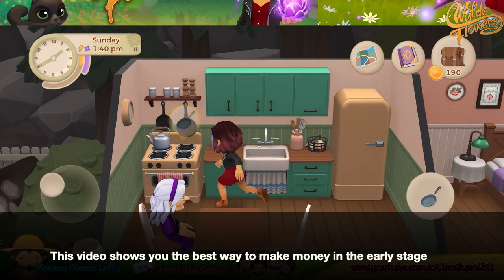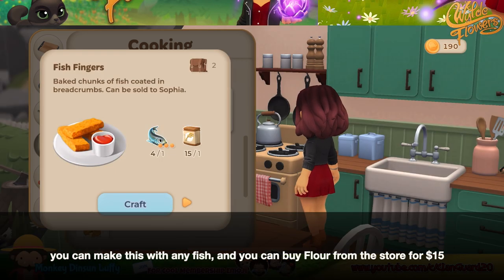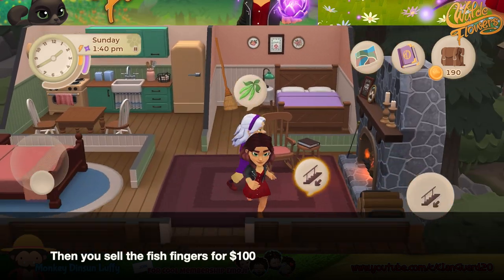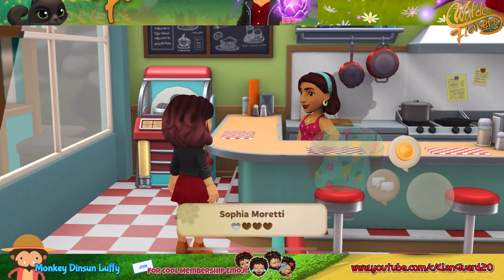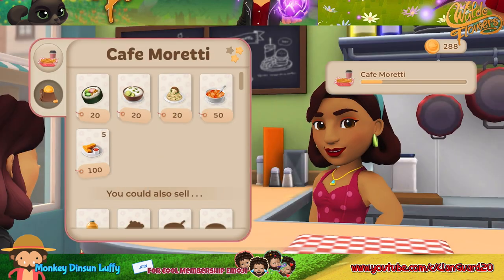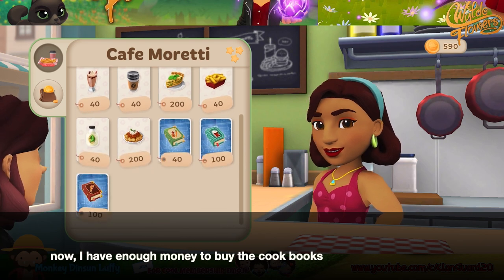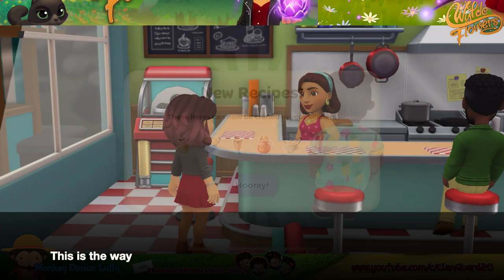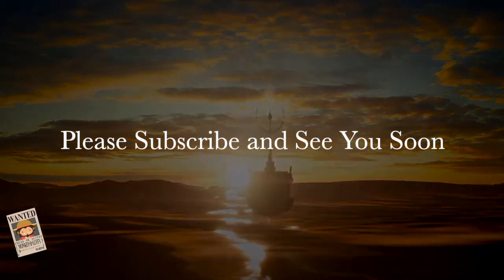Wylde Flowers - The best way to make money in the early stage | Apple Arcade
Wylde Flowers is a new game in Apple Arcade like Harvest Moon.  You can do a lot of things in the game, such as Planting, Mining, Fishing. This video show you the best way to make money in the early stage.